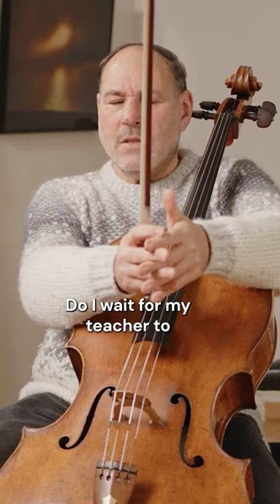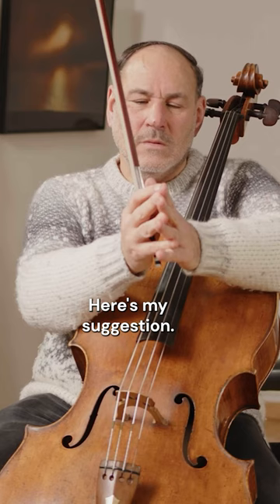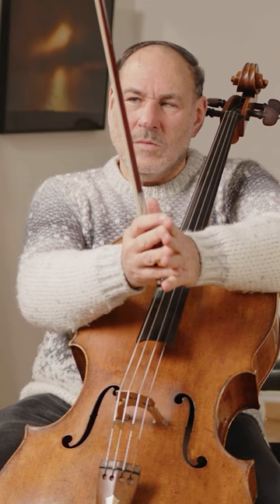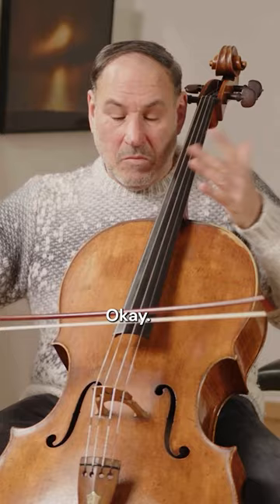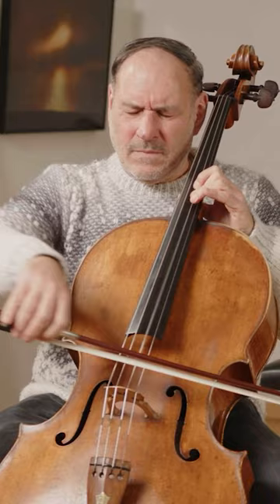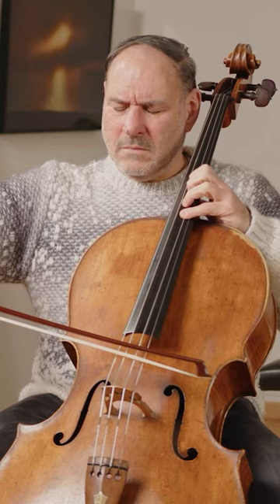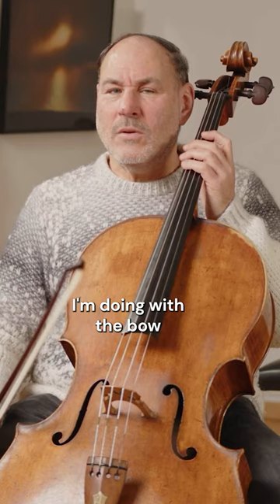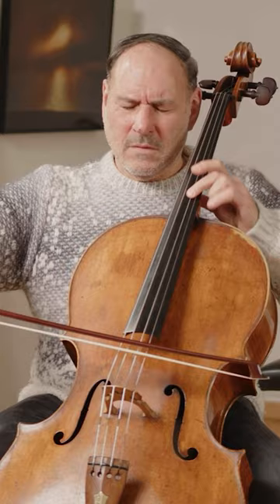The Search for Vibrato 🧐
How do we know what type of vibrato to use? How do we know what notes get what vibrato? Choosing the "right" vibrato for a certain passage can be elusive and complex to sort out. As master cellist Gary Hoffman notes, directions about vibrato are not written in the music, nor can we wait for our teacher to tell us what to do. Instead, he suggests we practice without vibrato, only thinking about the bow, and finding all the expression in the bow possible. Only then should we add vibrato-- the "missing component that makes the sound come alive."